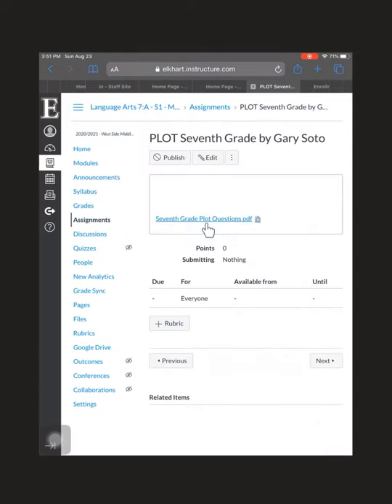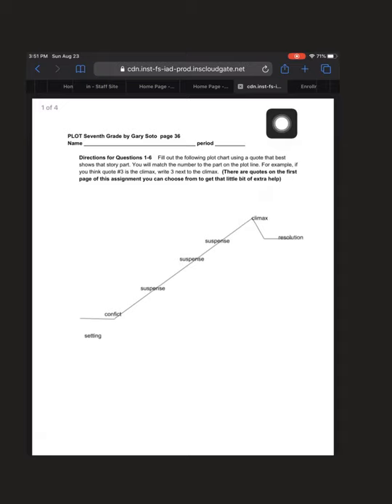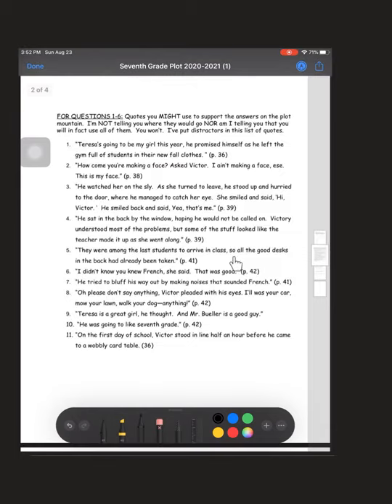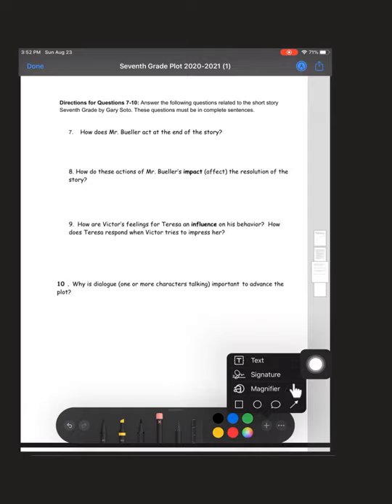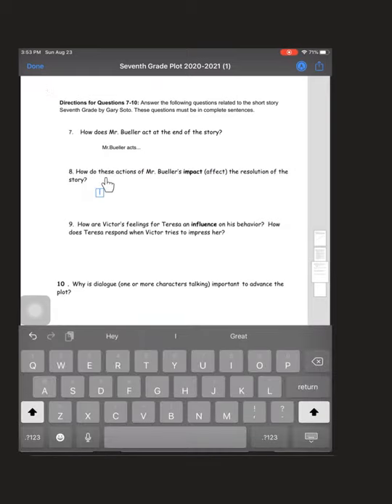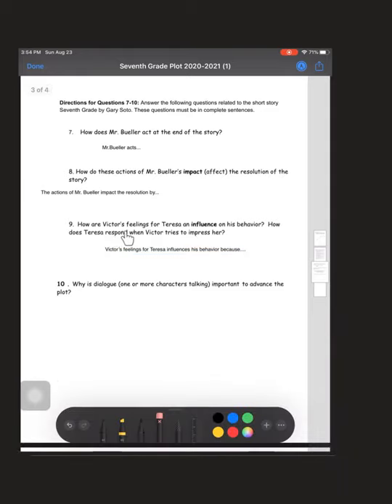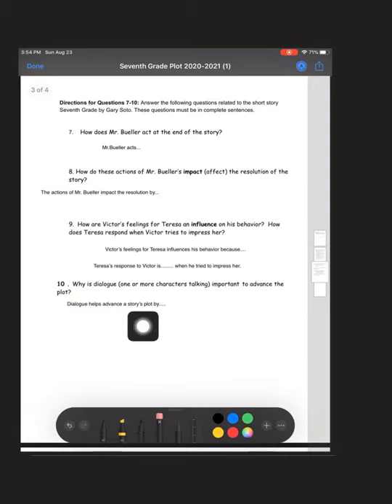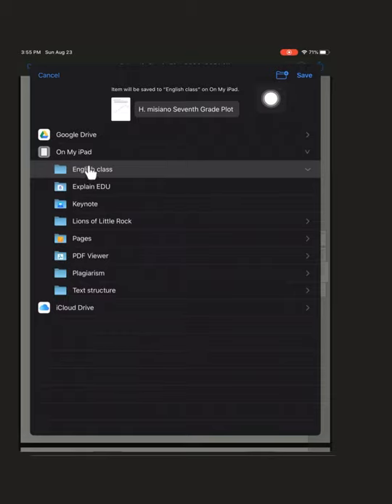Seventh Grade Plot assignment directions